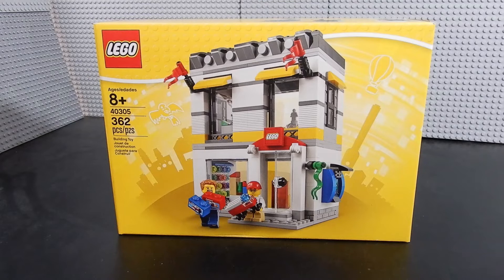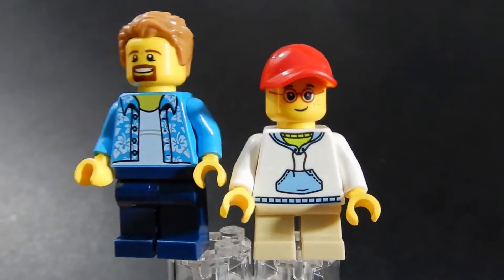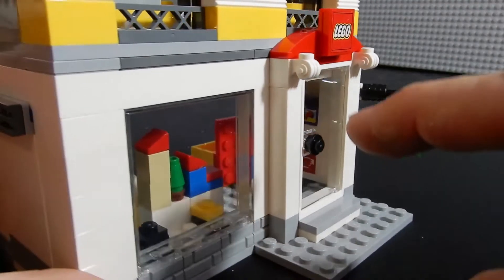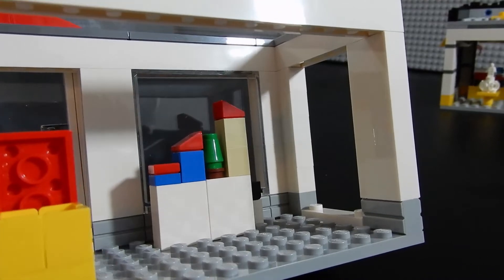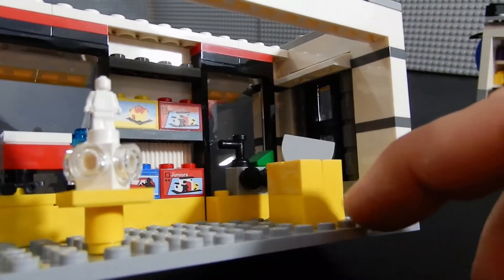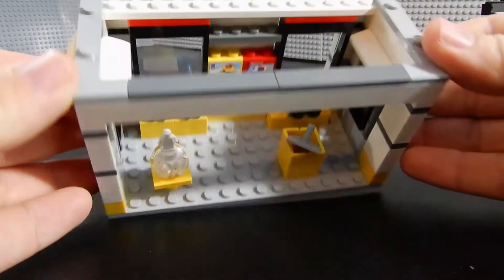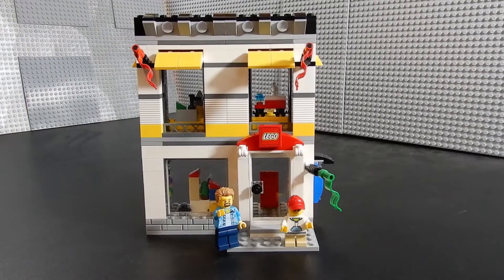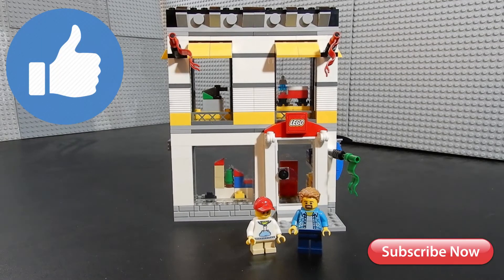EXCLUSIVE LEGO Brand Store Set #40305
LEGO Promotional
LEGO Brand Store
Set #40305
362 pcs
2 minifigures
Ages 8+
Retail $25 US
Released 2018